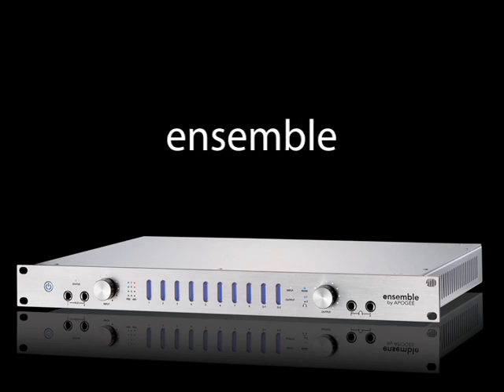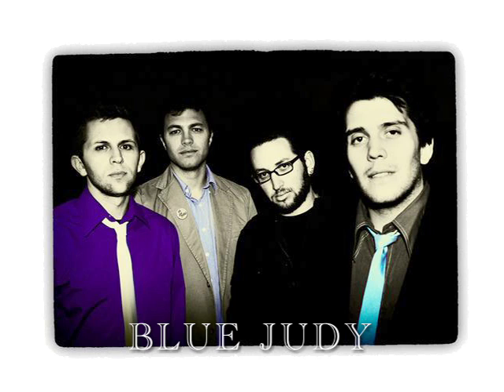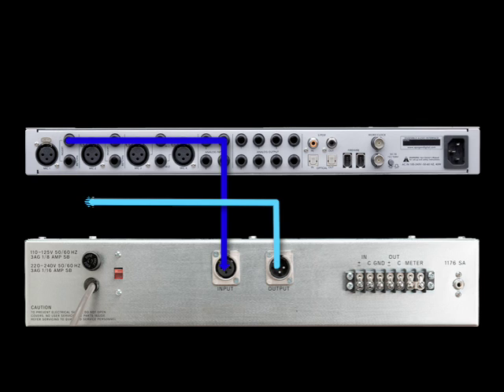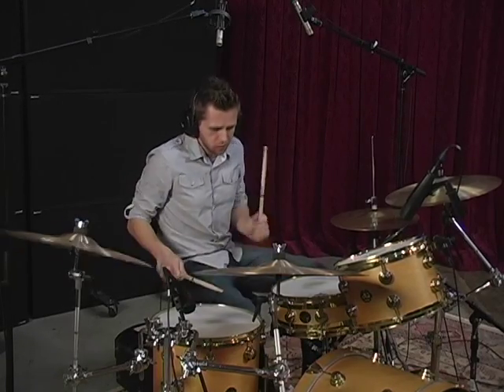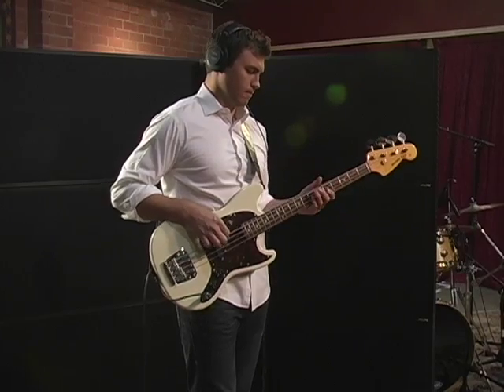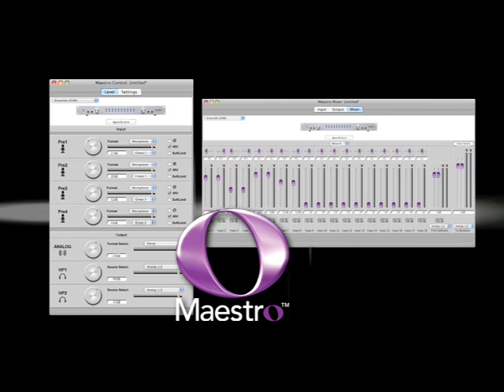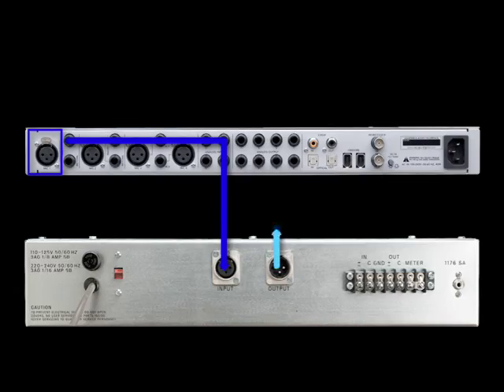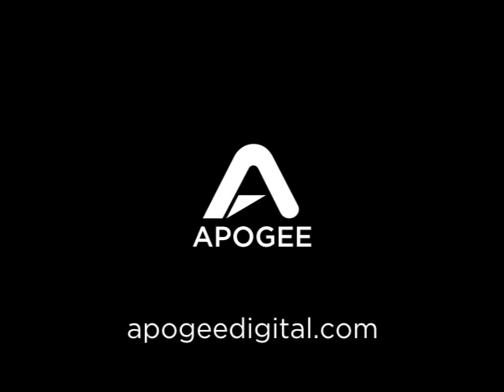Apogee Ensemble: Recording a band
With the help of the Los Angeles based band Blue Judy we will show you how to record a full band using the Apogee Ensemble. Ensemble is the first all digitally controlled, professional audio interface designed specifically for the Macintosh. Ensemble has 8 channels of Apogees legendary A/D and D/A conversion, 4 transparent, digitally controlled 75db mic preamps, 8 channels of ADAT I/O, 2 channels of S/PDIF coax and optical I/O, and FireWire connectivity to and from the computer.